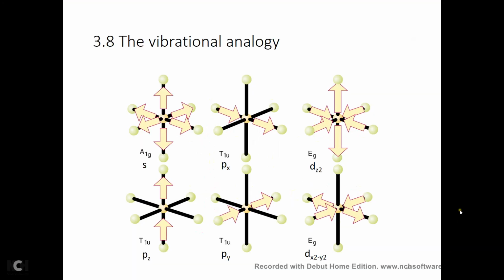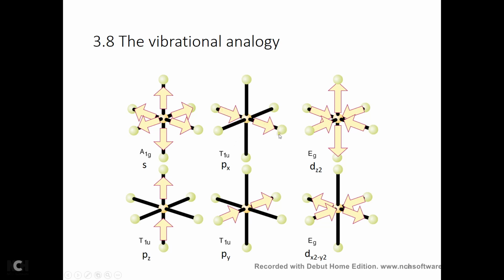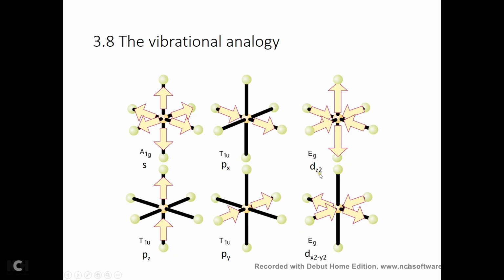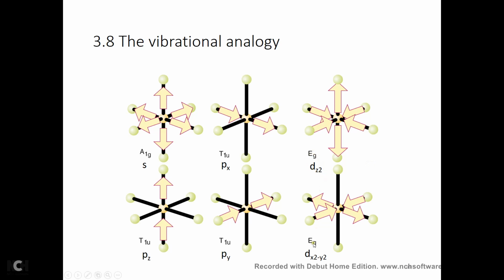3 8 Vibrational analogy